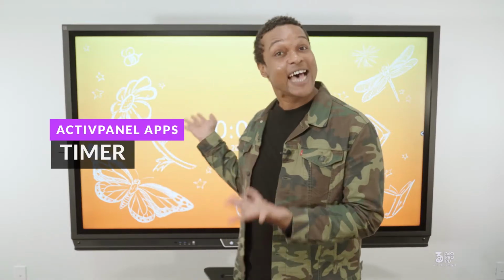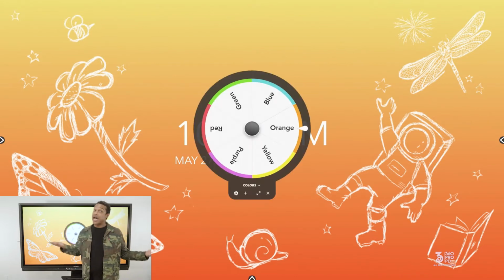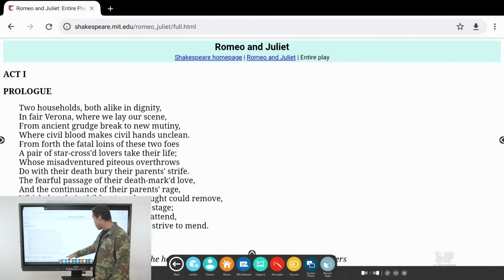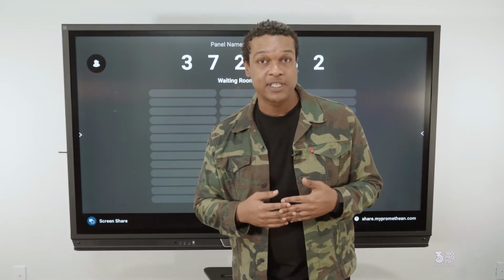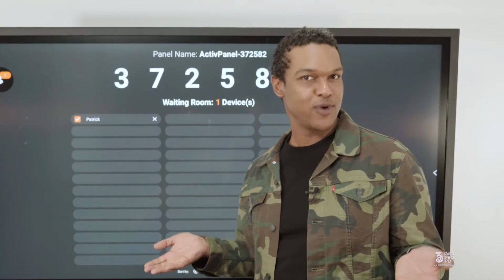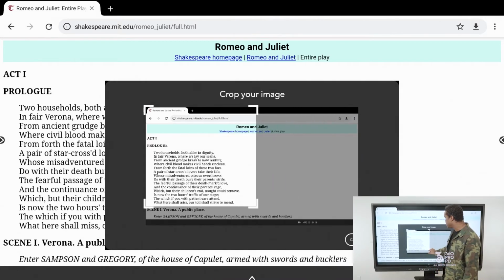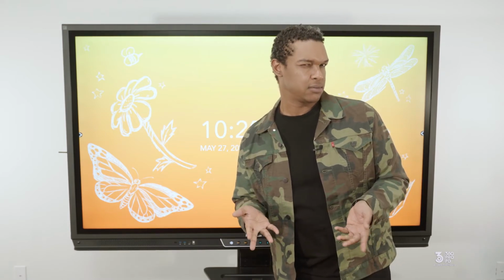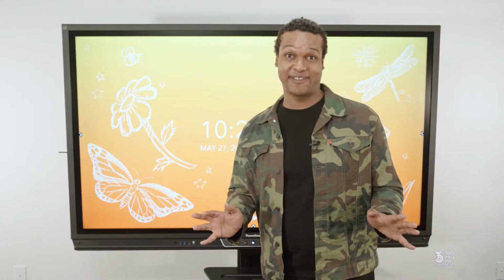Getting to Know Your New ActivPanel: Part 2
In part two of our two-part series, we dig a little deeper into the Promethean ActivPanel Elements series. We take a look at some of the built-in teacher apps like the Timer, Spinner, Screen Share, and more!

Whether you just got a new ActivPanel, have had one and need a refresh, or you’re curious about this awesome tool, check out this video for some great information.